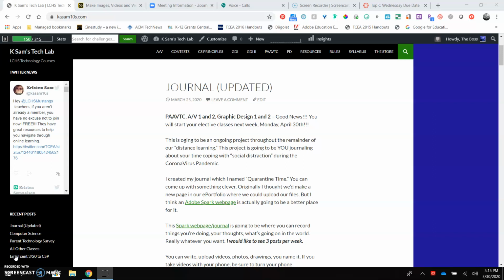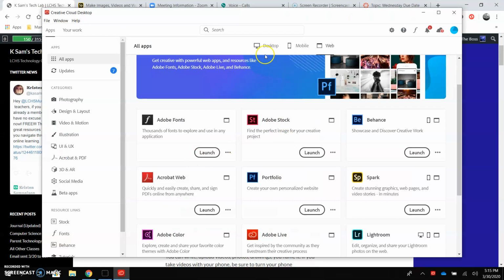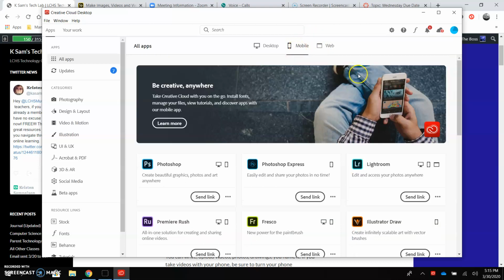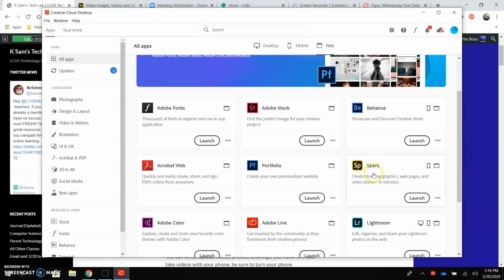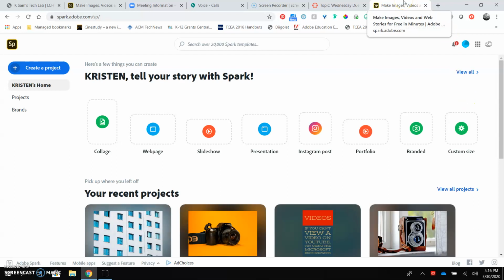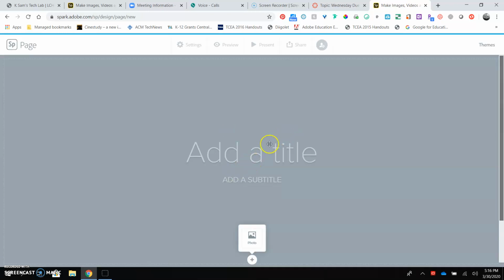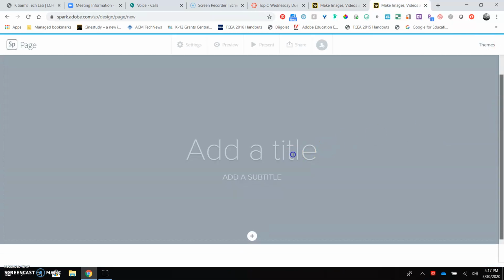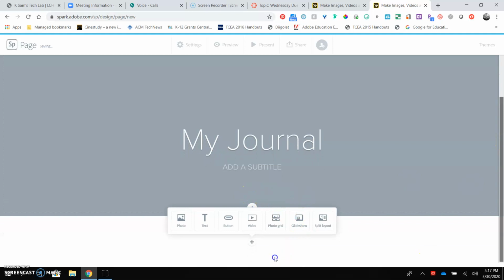Adobe Spark Page & Canvas Assignment Submit